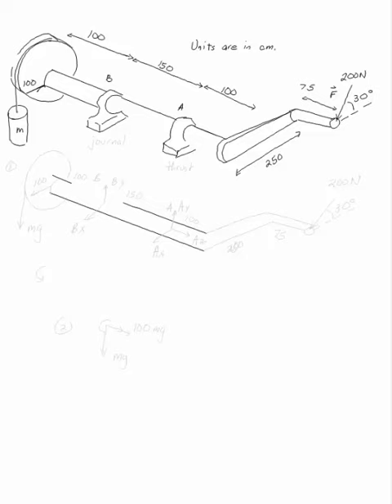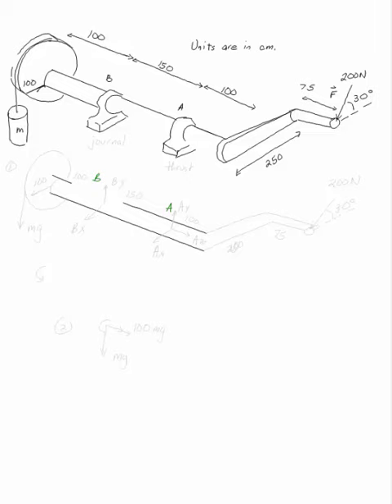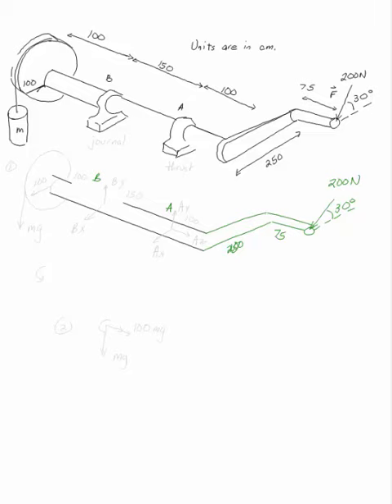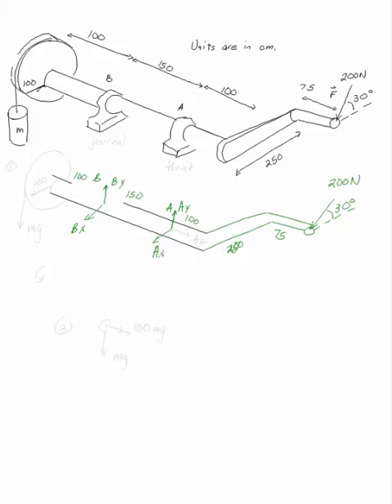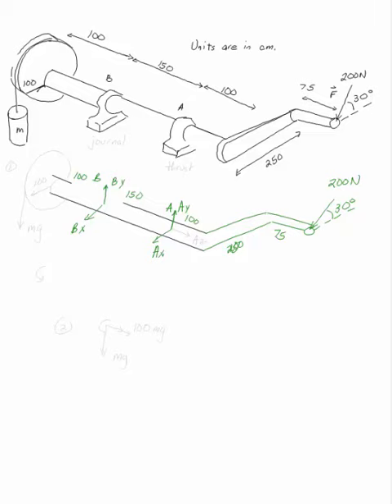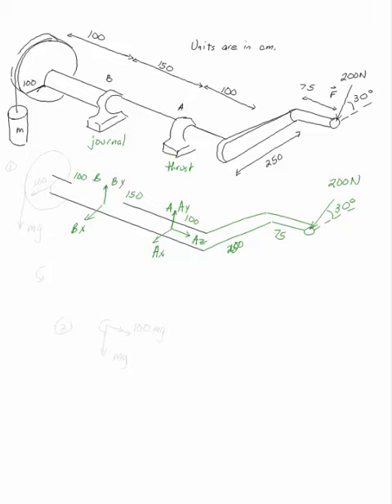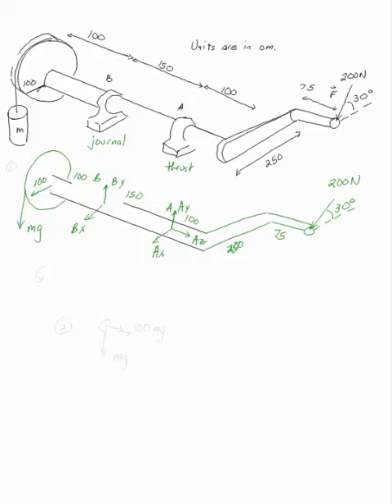Three-Dimensional Free-Body Diagram, Example 2